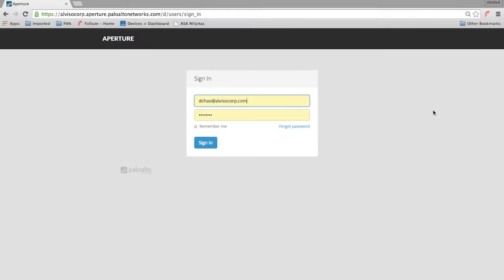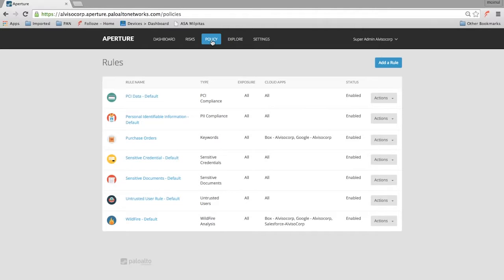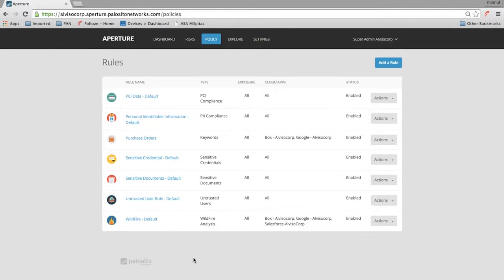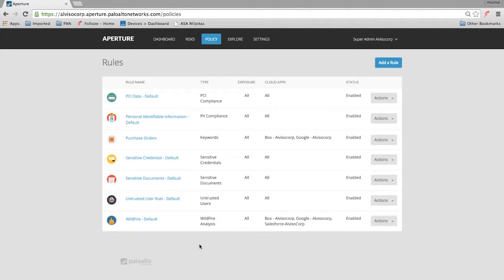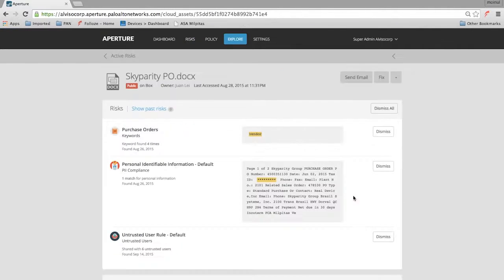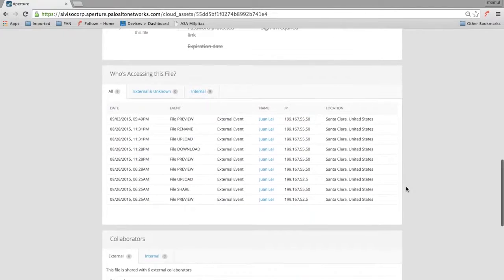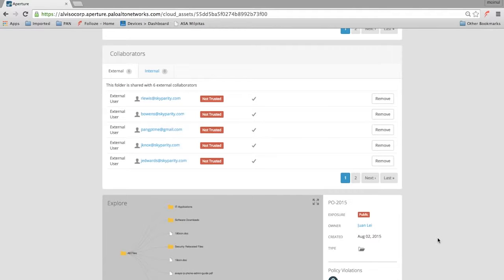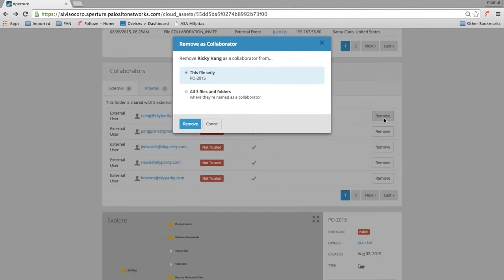Aperture Demo Sanctioned SaaS Visibility and Control